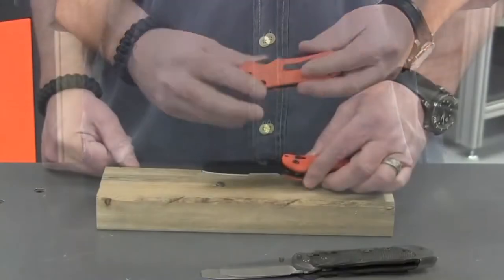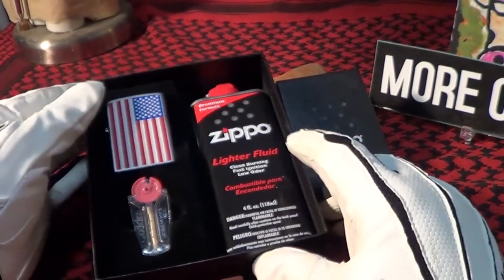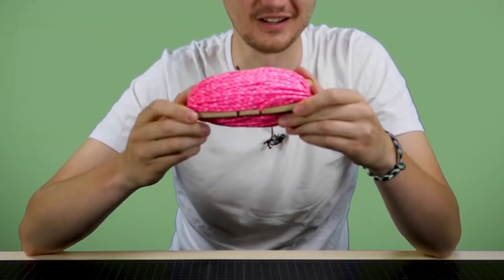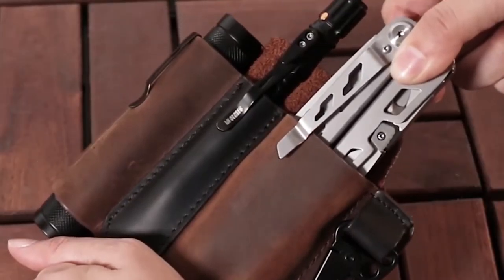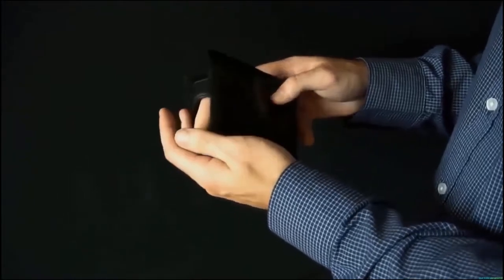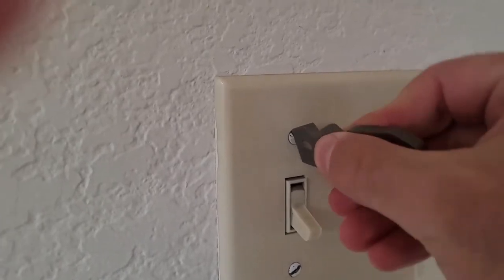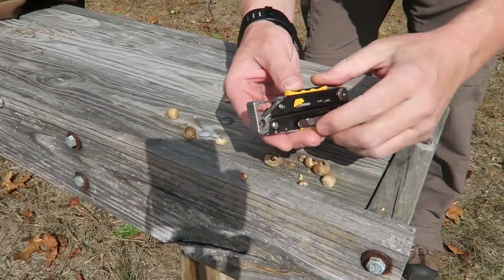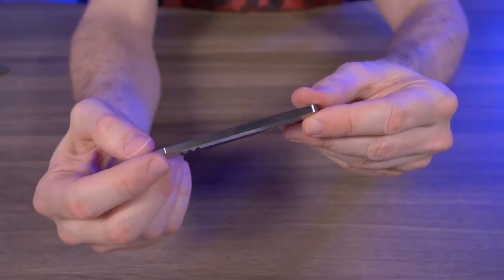10 STUNNING Made in USA Everyday Carry Accessories (Best EDC Gadgets 2021)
10 STUNNING Made in USA Everyday Carry Accessories (Best EDC Gadgets 2021)! In this video we go over the best everyday carry gadgets.

0:00 Introduction
0:39 Favofit Carabiner Clips
1:19 Zippo All-In-One Kit
2:25 Atwood Rope MFG Parapocalypse Paracord/Parachute Cord
3:09 Paracord Planet 1,000 Foot Spool of 550 Paracord
4:10 Gentlestache Multitool
5:01 Streamlight ProTac 88052 HL USB
6:13 Travando Slim Wallet
6:58 Titanium Pry Bar EDC Multi-Tool
7:45 LEATHERMAN Signal Camping Multitool
8:52 Benchmade Triage 916